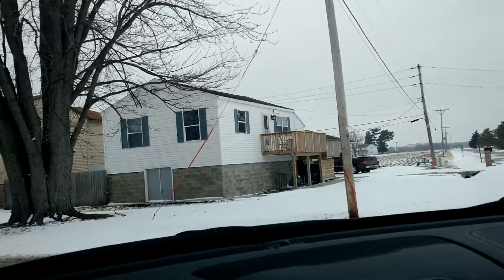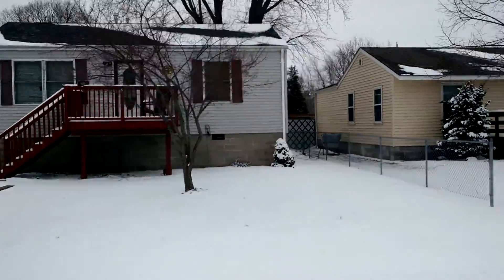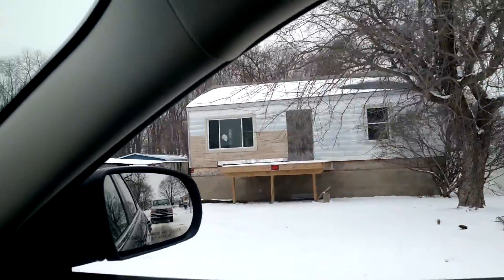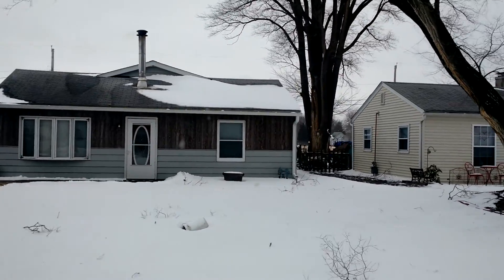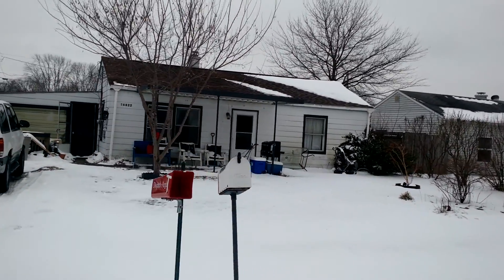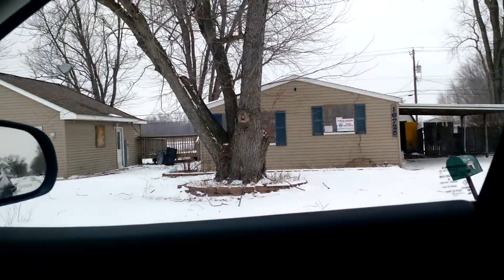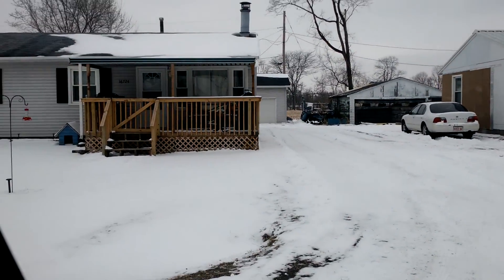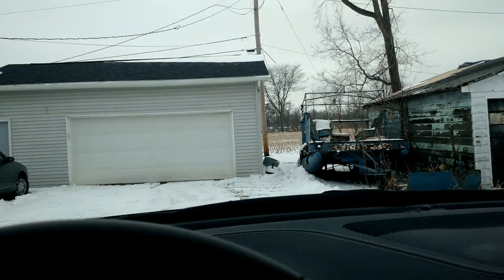East Lawn Tour